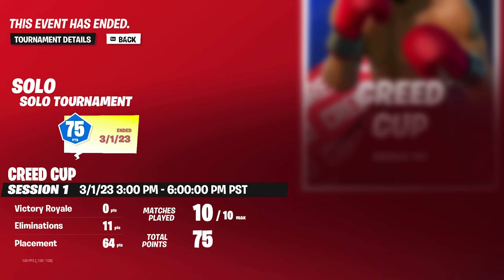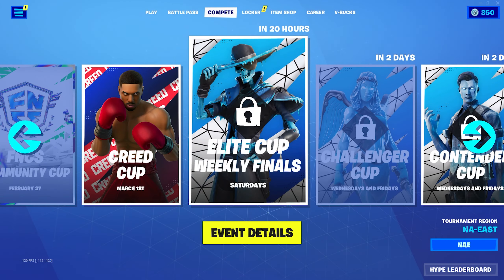How To Get The Adonis Creed Skin In Fortnite